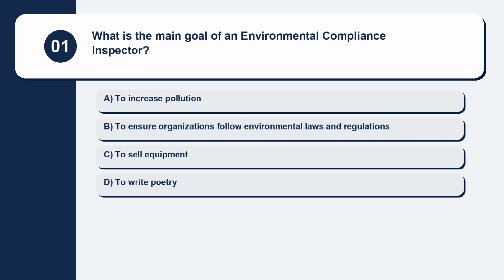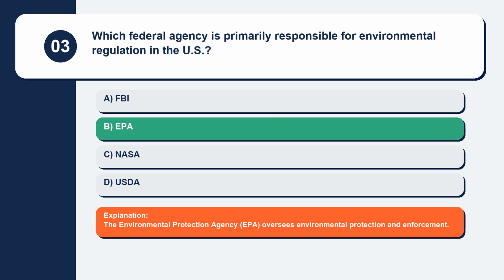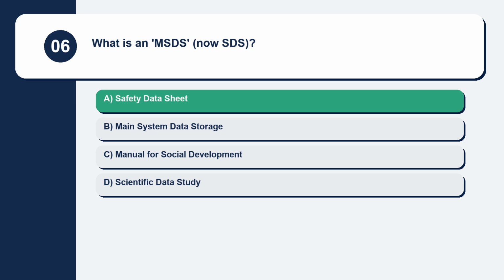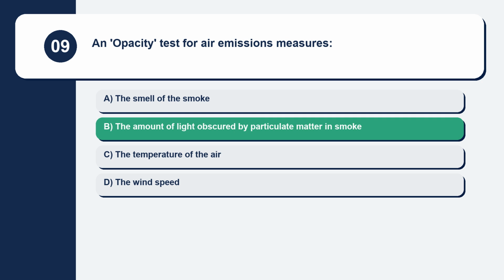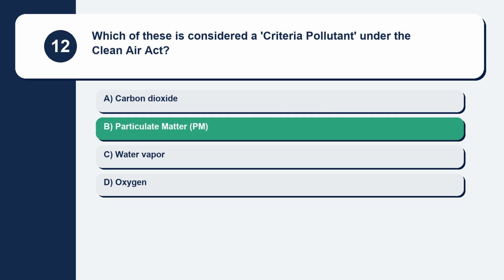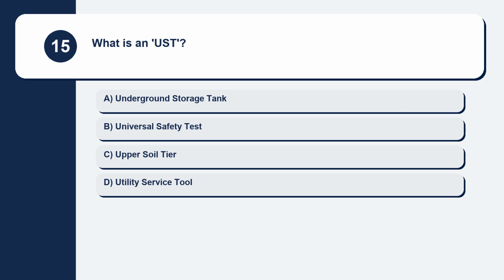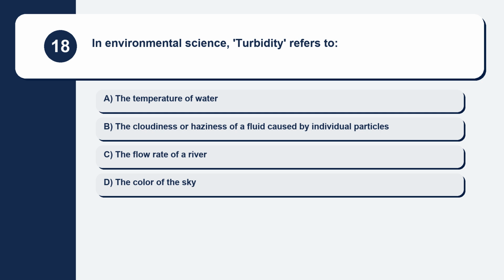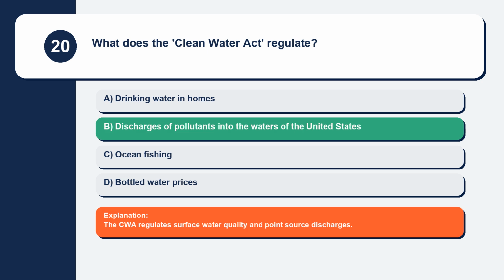Pass the 2026 Environmental Compliance Inspector Exam ECI Practice Test and Study Guide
Passing the 2026 Environmental Compliance Inspector certification exam is a major milestone for anyone looking to build a career in environmental regulation and public health protection. As the industry moves toward more advanced monitoring technologies and stricter EPA enforcement standards, being prepared with the right information is the only way to ensure success. This comprehensive practice test for 2026 focuses on the exact types of questions you will see on the ECI exam, from legal frameworks to technical sampling protocols.

We have structured this guide to cover the most high-weight categories of the exam. This includes the Clean Water Act and its regulations regarding National Pollutant Discharge Elimination System permits, as well as the Clean Air Act standards for stationary and mobile sources. You will also find a significant portion of the test dedicated to the Resource Conservation and Recovery Act, focusing on the identification, storage, and transportation of hazardous waste. Understanding the cradle to grave tracking system is essential for any modern inspector.

Technical proficiency is a cornerstone of the ECI role. This video guide walks you through the sampling procedures you will be tested on, including the difference between grab samples and composite samples. We review the specific preservation methods and holding times for pH, heavy metals, and volatile organic compounds. Knowing whether to use a polyethylene or glass container and the correct chemical preservative is often the difference between a valid sample and a compliance failure. Understanding the nuances of chain of custody documentation is also essential, and our practice questions ensure you know how to maintain the legal integrity of your field data.

Beyond the technical requirements, the exam evaluates your grasp of administrative and safety protocols. We discuss the National Environmental Policy Act and the role of environmental impact statements in federal projects. You will also learn about the Enforcement Response Plan and how to properly issue notices of violation during industrial inspections. Preparing for the 2026 exam also means being aware of personal protective equipment requirements and site safety standards to protect yourself and the public during inspections at facilities like Publicly Owned Treatment Works or Significant Industrial Users.

We also provide these services, resources, and help to support your professional journey and ensure you have the tools needed to succeed in the environmental sector. Our goal is to provide a comprehensive support system for inspectors at every stage of their career, from entry-level Grade 1 prep to advanced Grade 4 certification.

Using this practice test allows you to identify your strengths and weaknesses before the actual exam day. Each question is designed to build the analytical logic required to solve complex compliance issues in the field. By staying updated with 2026 standards, you position yourself as a leading professional in environmental protection. Make sure to review the sections on industrial pretreatment and stormwater pollution prevention plans, as these are high-priority topics for current certification boards. Our questions also cover the specific math required for calculating flow meter readings, discharge volumes, and wastewater strength classifications.

The field of environmental compliance is expanding rapidly, and holding an ECI certification in 2026 opens doors to government agencies, private consulting firms, and industrial headquarters. This video is your strategic advantage to ensure you pass on your first attempt and move forward in this high-demand career path.